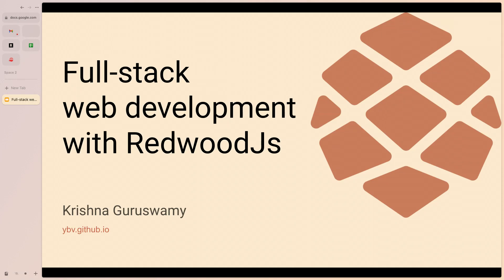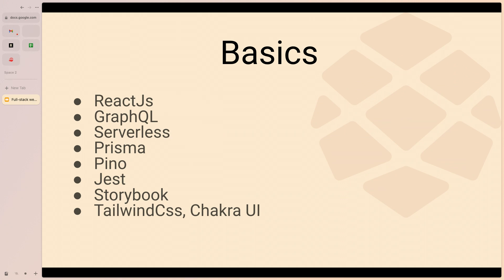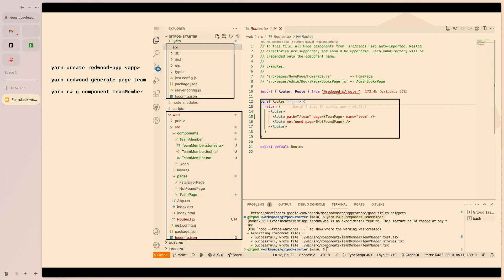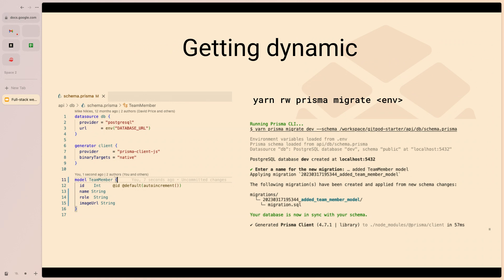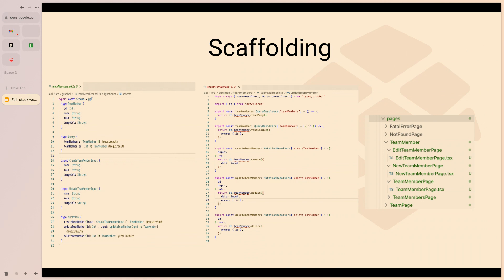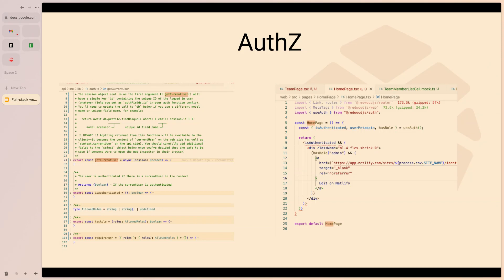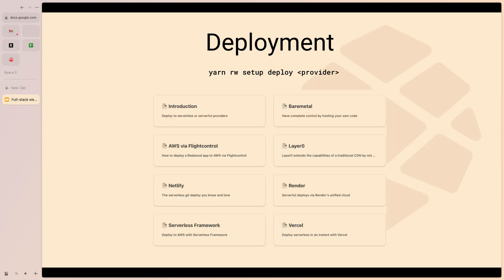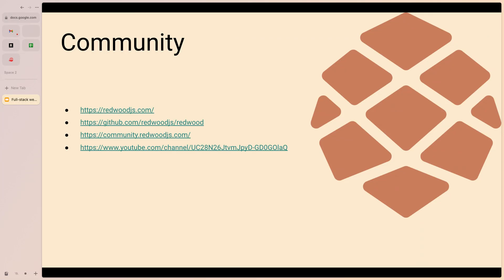Full stack web development with RedwoodJs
Krishna Guruswamy